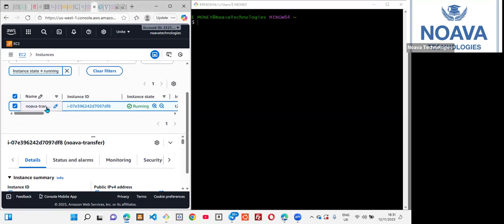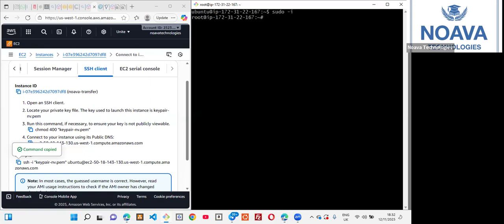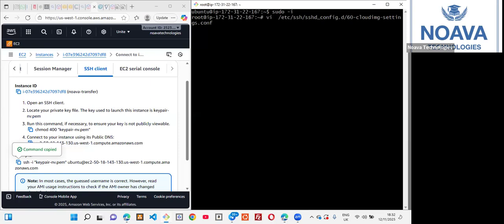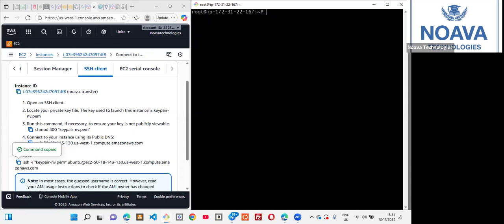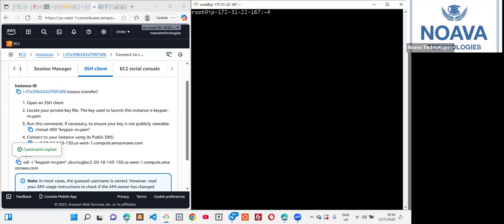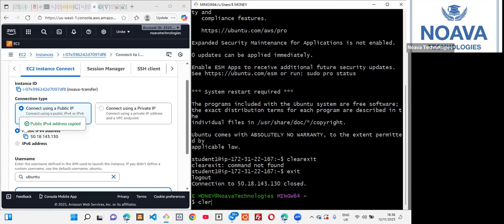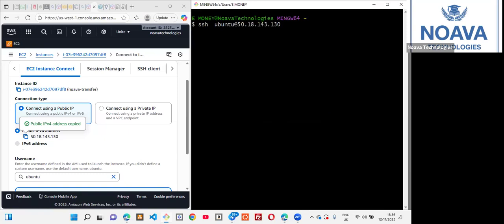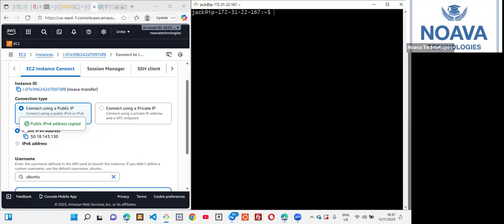Enable Password Authentication on Ubuntu EC2 Instance (Step-by-Step Guide)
Want to log in to your Ubuntu EC2 instance using a password instead of a private key? This tutorial walks you through the exact steps to enable password authentication on your AWS-hosted Ubuntu server. You'll learn how to modify SSH settings, restart the SSH service, and set a secure user password all in under 10 minutes!

🔧 What you'll learn:

How to access your EC2 instance via SSH

Editing the 60-cloudimg-settings.conf file to allow password login
complete command and path:
sudo  vi   /etc/ssh/sshd_config.d/60-cloudimg-settings.conf

Restarting SSH service safely

Setting and securing your user password

⚠️ Note: Password authentication is less secure than key-based login. Use strong passwords and consider additional security measures like fail2ban or firewall rules.